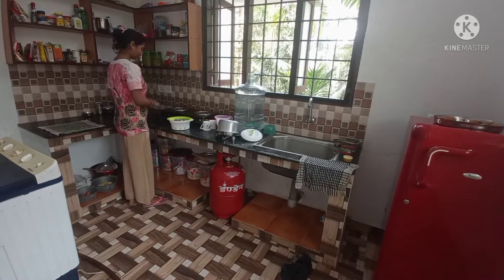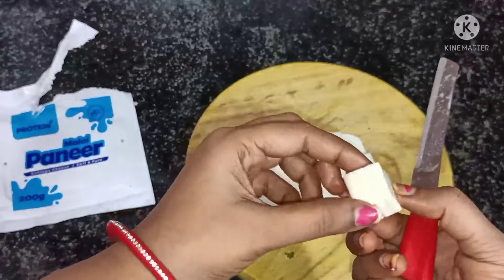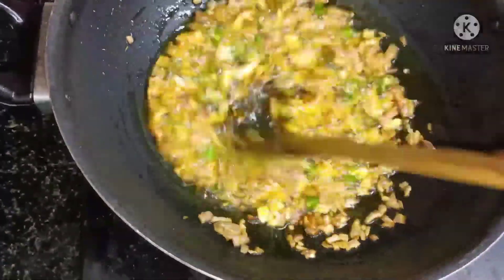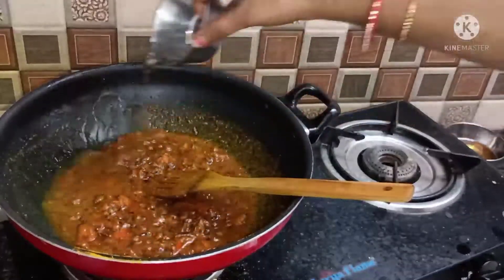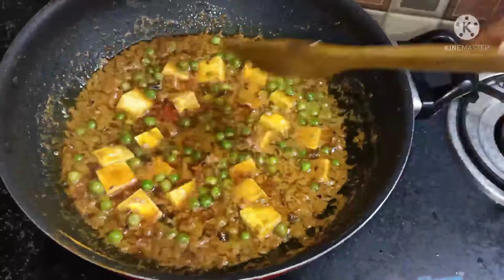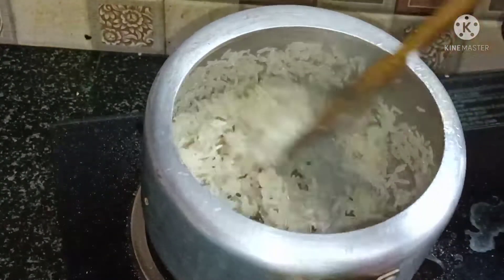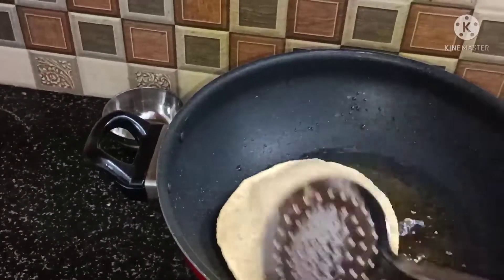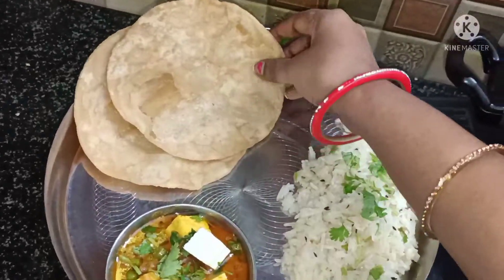Dhaba style matar paneer!special for beginners!Bina kisi special gravy taiyar kiye! matar paneer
music creator- YouTube library. lyrics